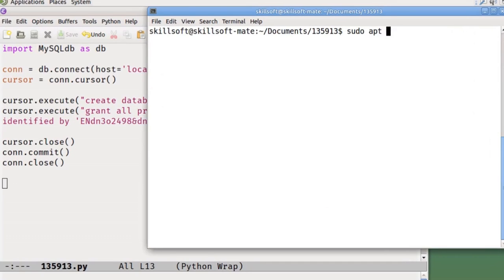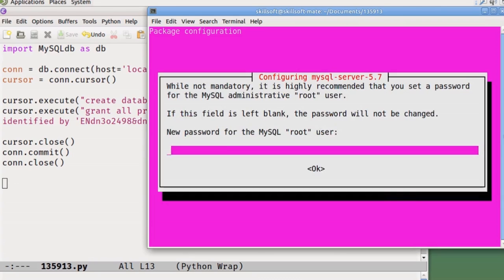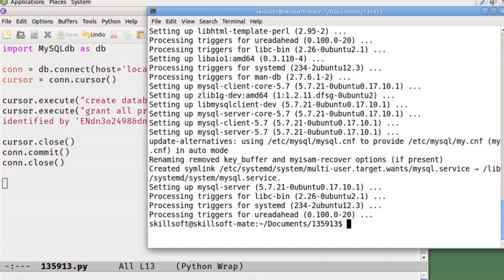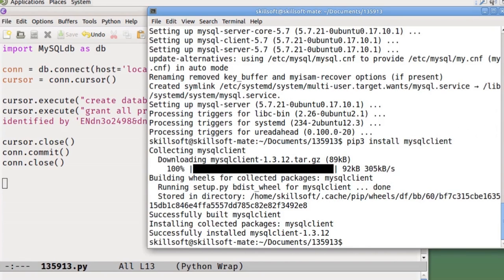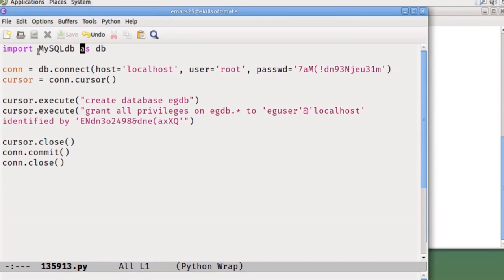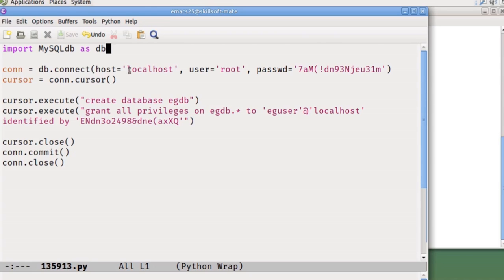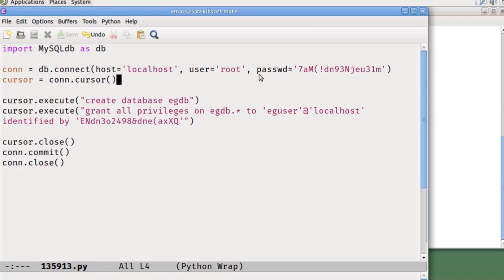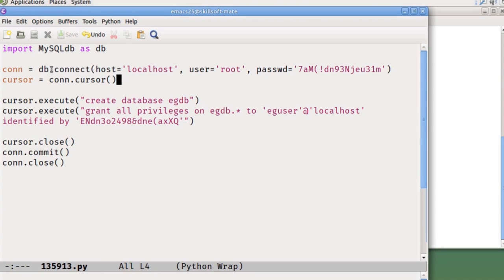Python Data Processing Database creation